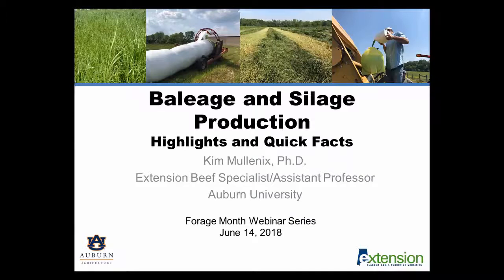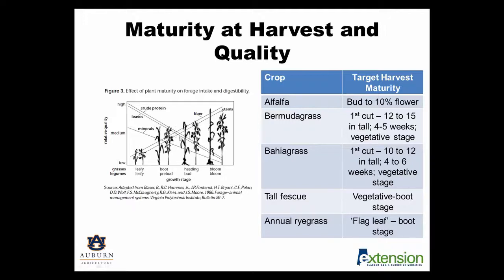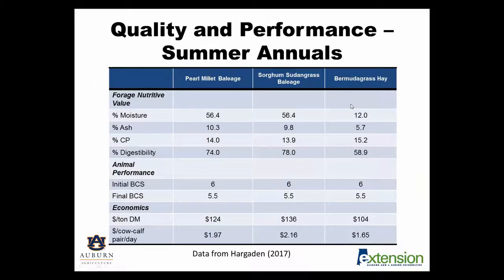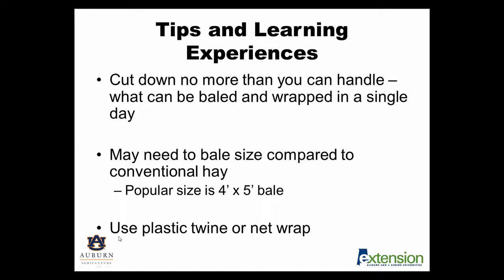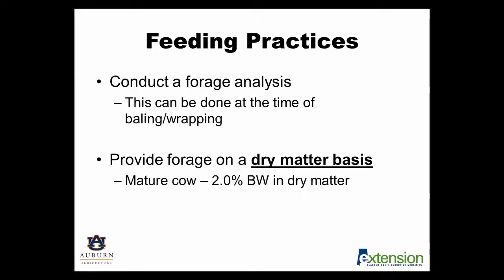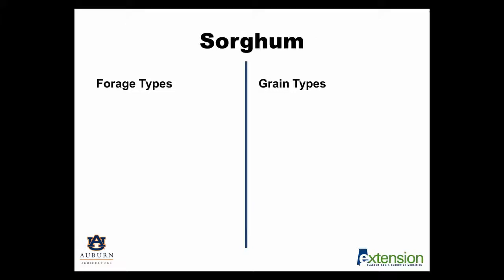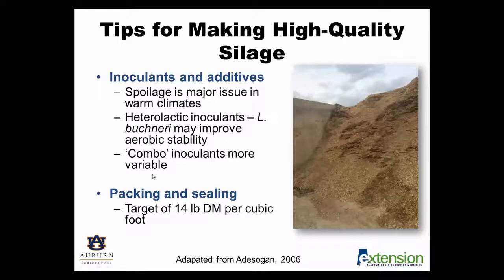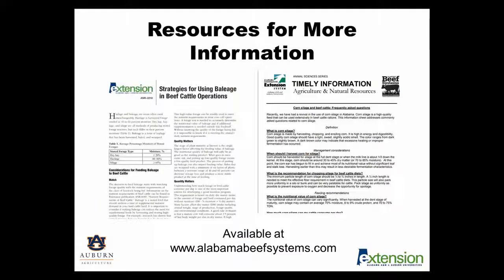Baleage and Silage Production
Alabama Forage Focus Webinar Series 2018- Dr. Kim Mullenix discusses baleage and silage production as part of our Forage Month Webinar Series.